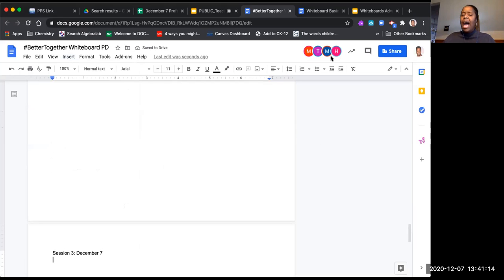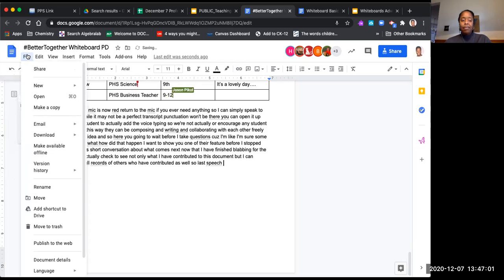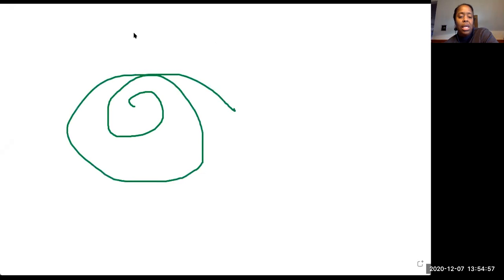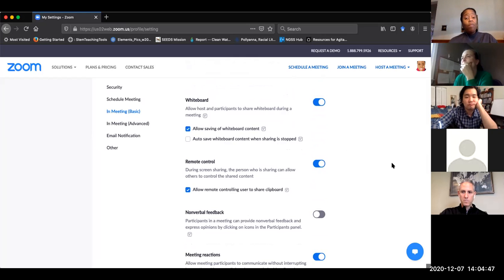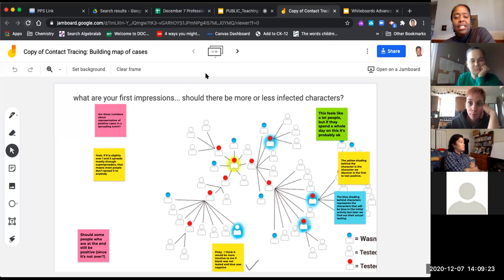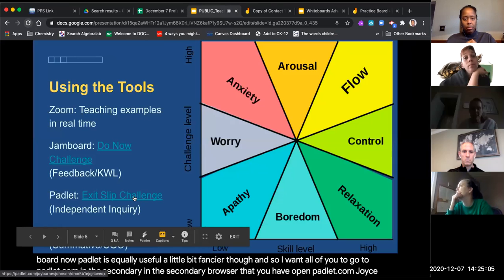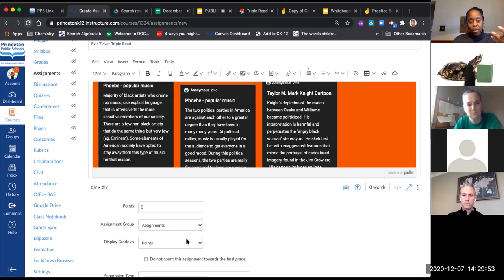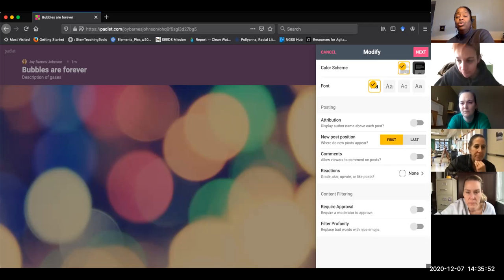Whiteboard Basics/PPS PD Dec 7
Digital Whiteboard Tools
Zoom Whiteboard
Google Docs
Jamboard
Padlet